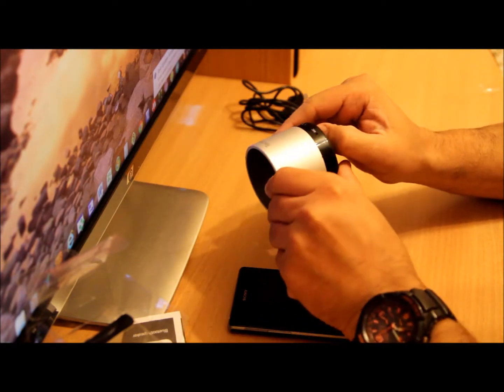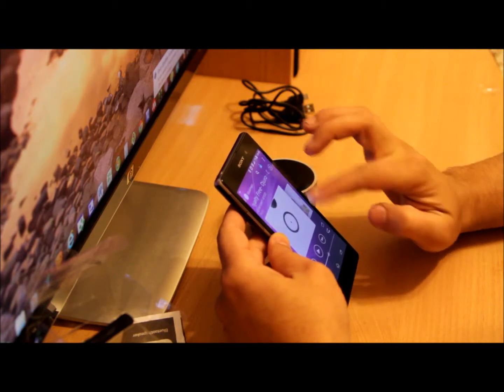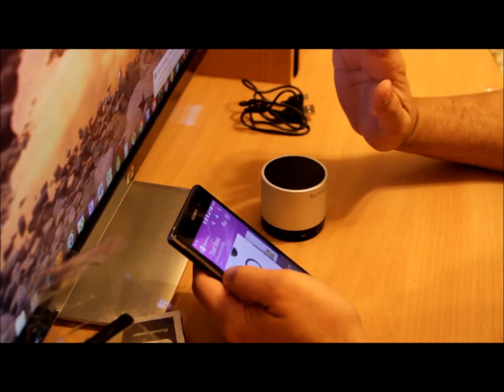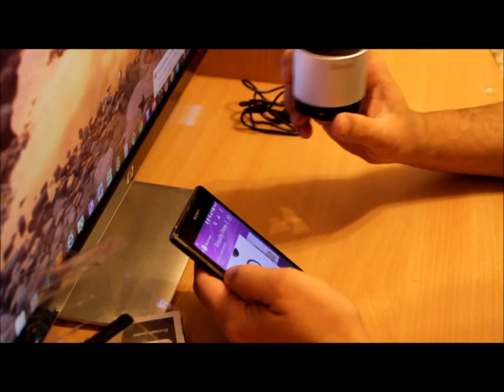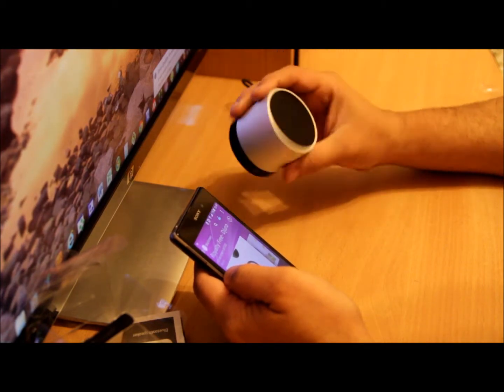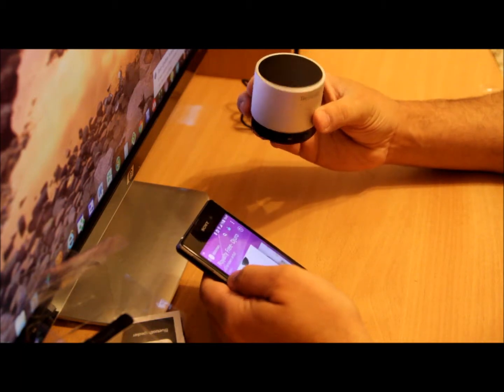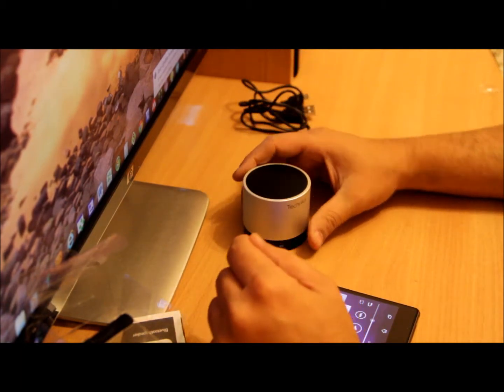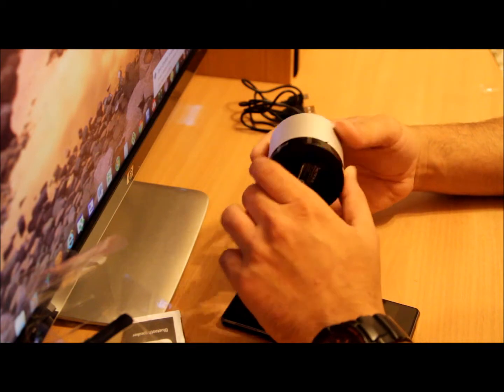Review: Technika Supper Bass Mini Bluetooth Speaker(Portable,Rechargeable,Wireless)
this a fairly cheap only 3 pounds from TESCO supermarket Bluetooth speaker with great build quality and crispy and clear sound quality.

Great speaker if you badge is next to nothing and looking for quality ..

Extra Tags: Supper bass Bluetooth speaker, travel mini Bluetooth speaker